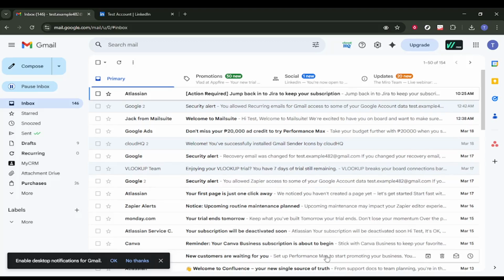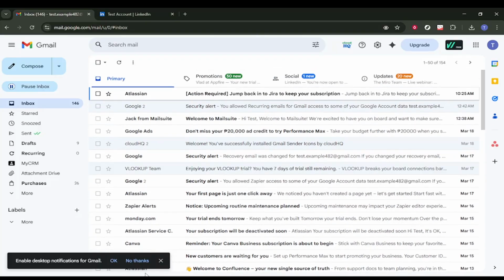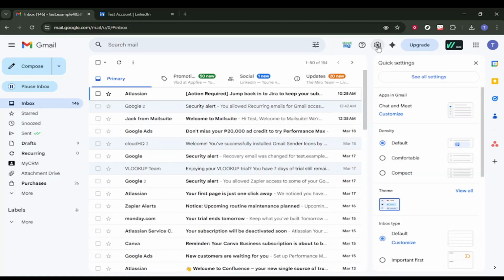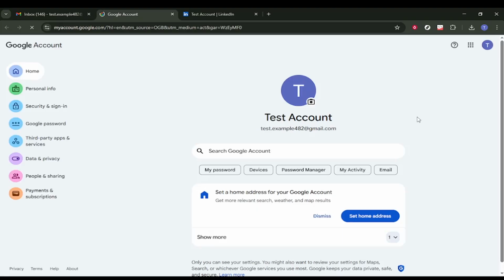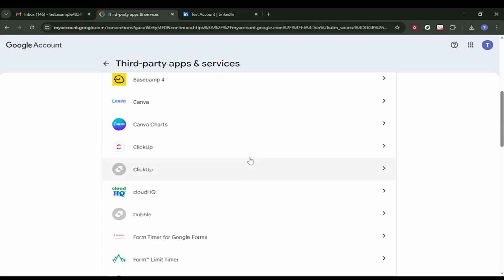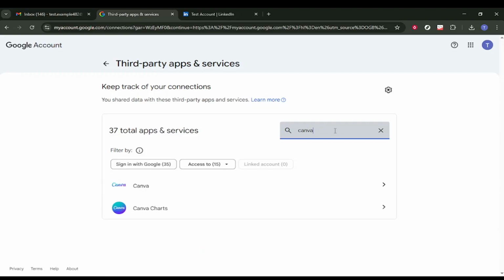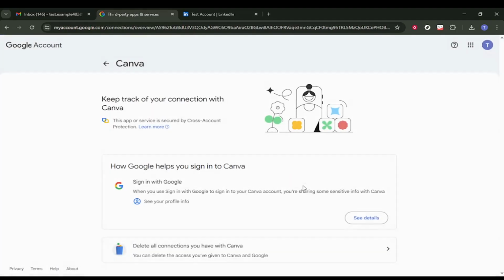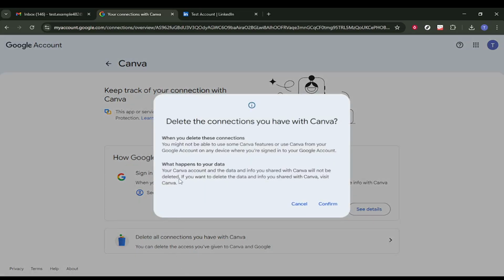How To Canva App Delete Gmail Unlink [2026 Guide]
In today's video we cover: How To Canva App Delete Gmail Unlink, Canva, Gmail, Unlink Canva From Gmail, Delete Canva Google Connection, Canva App Settings, Google Account Permissions, Revoke Third Party Access, Canva Tutorial, Gmail Security, Link Canva To Gmail, Remove App Access, Account Integration, Digital Privacy, Manage App Permissions

-Google Drive
-Google Meets
-Google Sheets
-Google Chrome
-Google Forms
-Google Gmail